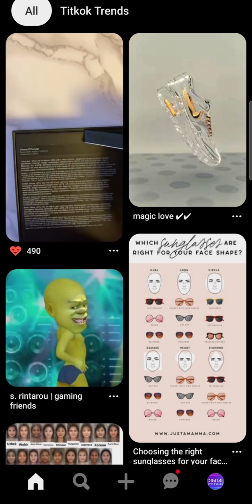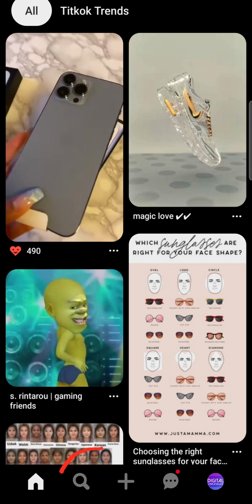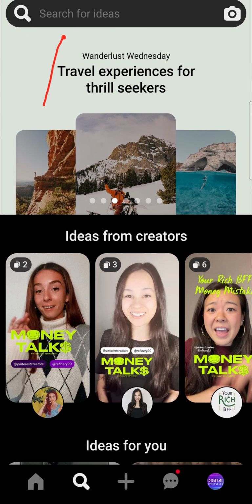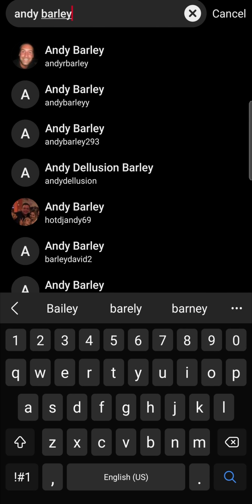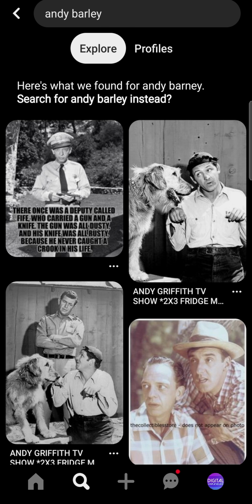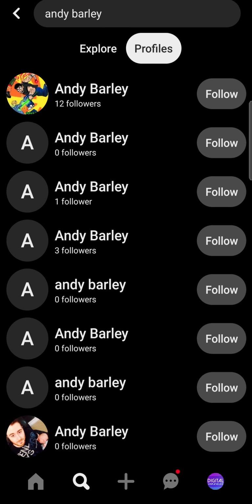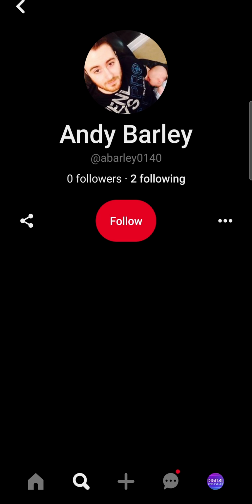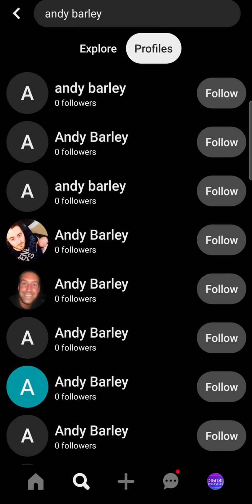How To Search For People On Pinterest (2022)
Learn How To Search For People On Pinterest